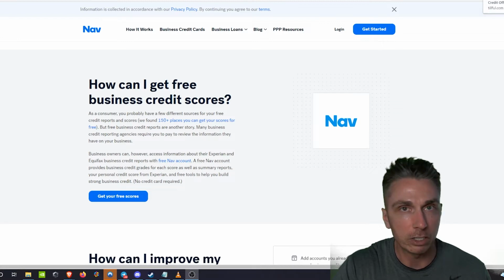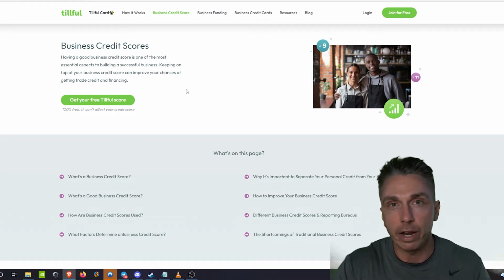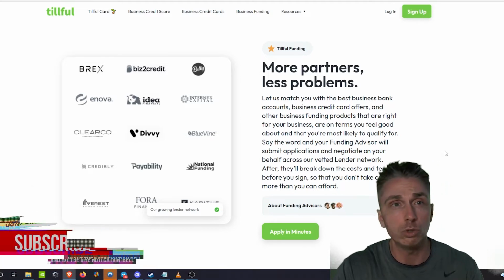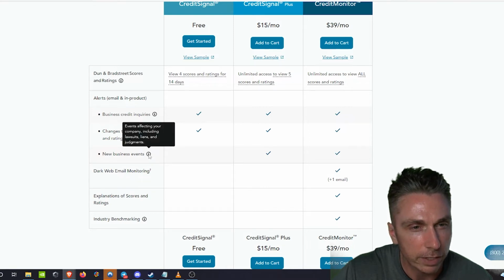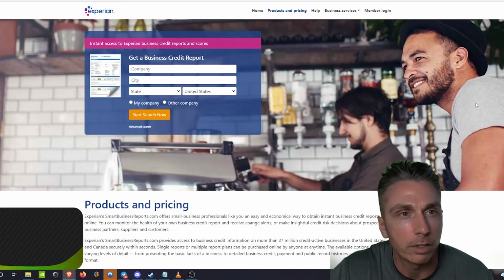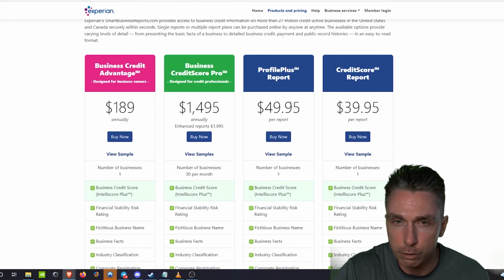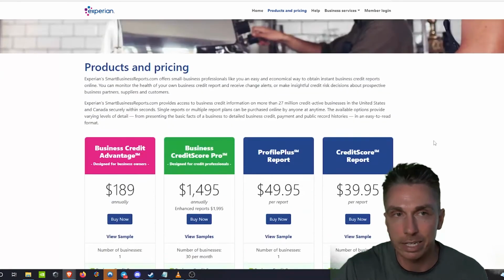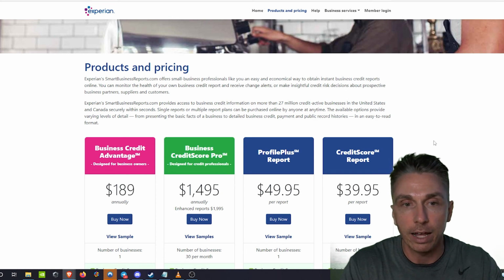Top 4 Business Credit Monitoring Solutions 2022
In this video I cover 4 solutions for monitoring your business credit and getting pipped into prequalification credit card and loan engines!

Earn 70,000 Bonus miles after spending $2,000 in purchases on your new Card in first 3 months of Card Membership If approved:

// CREDIT RESOURCES 🔥 🔥